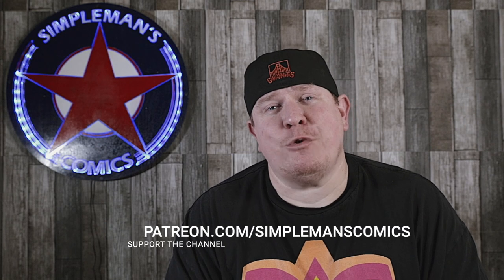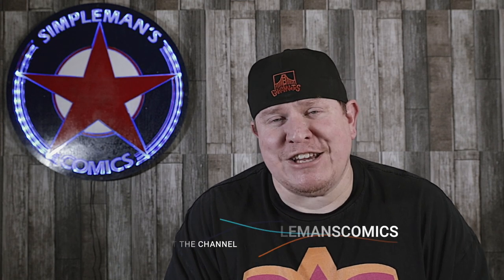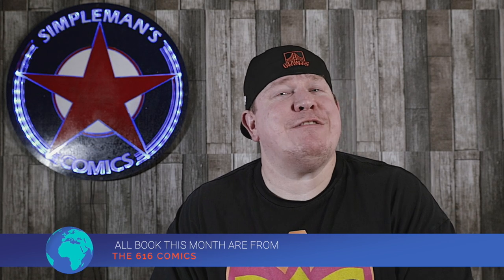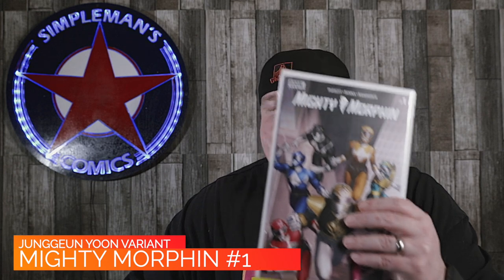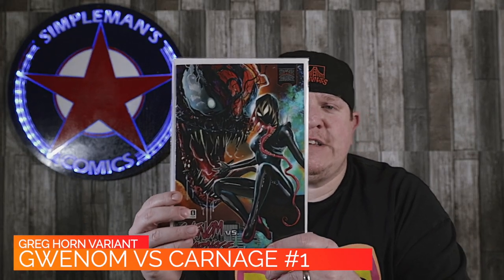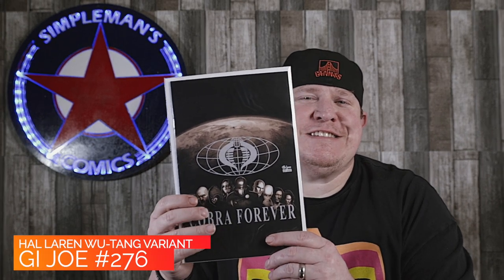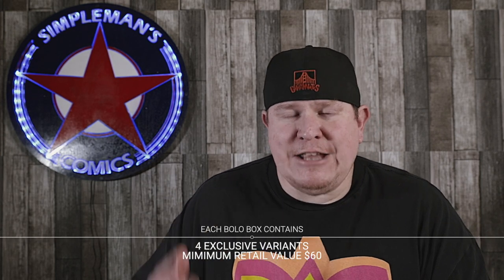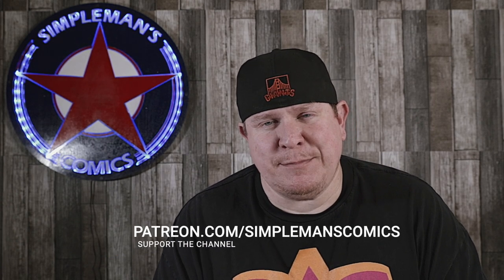Simpleman's Comics Patreon February 2021 Patreon BOLO Box Preview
A preview of the comic books that will be going into the Simpleman's Comics Patreon BOLO Box for February 2021.